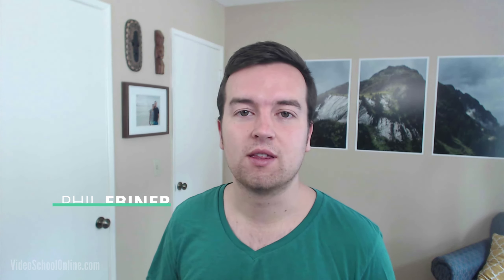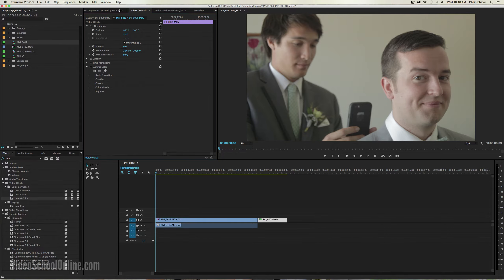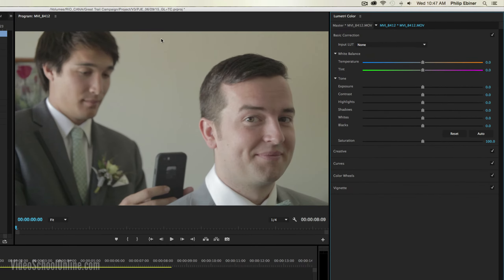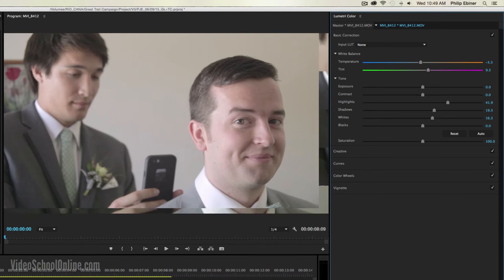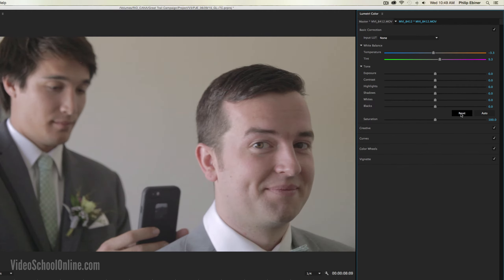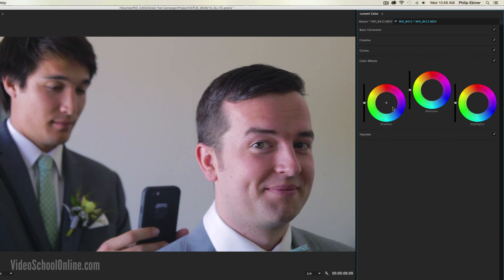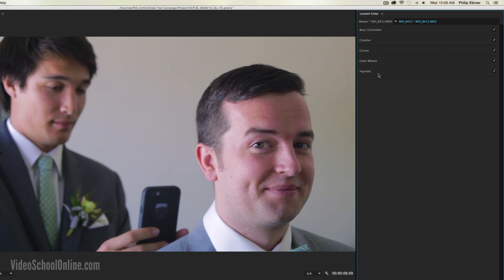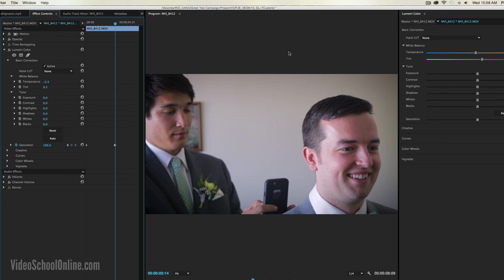Lumetri Color Tutorial | Adobe Premiere Pro 2015 Update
Just this month, Adobe released an amazing update to their Creative Cloud software. The most interesting thing is the new Lumetri Color panel & effect. It's a huge boost to color correction and grading that just might be able to compete with other external coloring applications like Magic Bullet & DaVinci. (You'll never be able to do all of the customization in Premiere Pro like you would in a dedicated coloring software, but for most little tweaks - Lumetri Color seems like it will be great!)